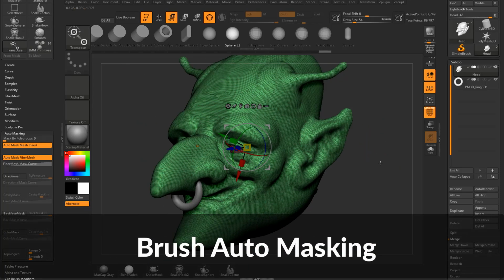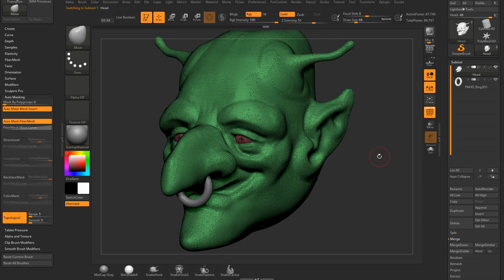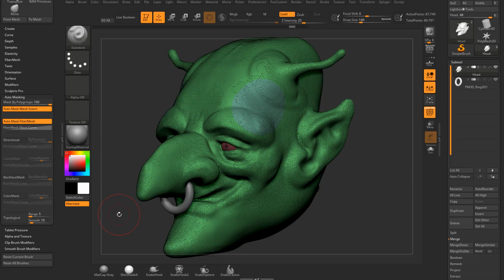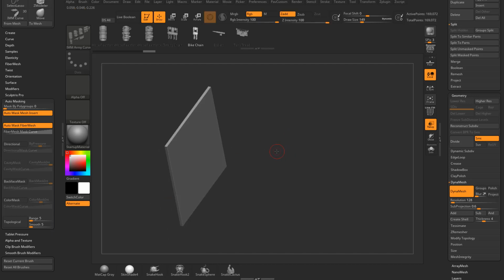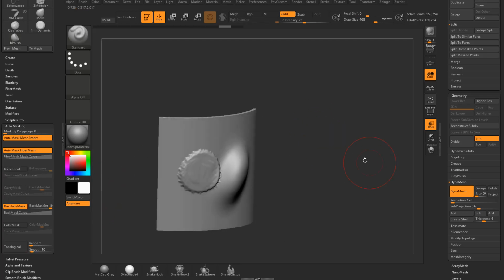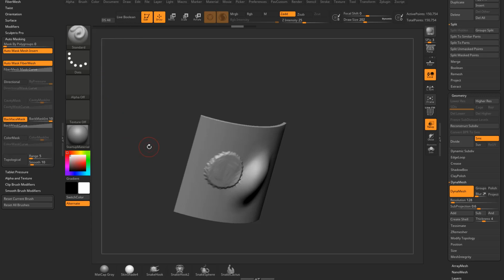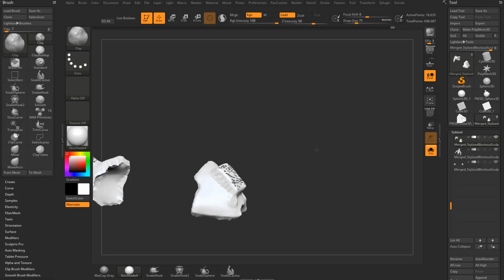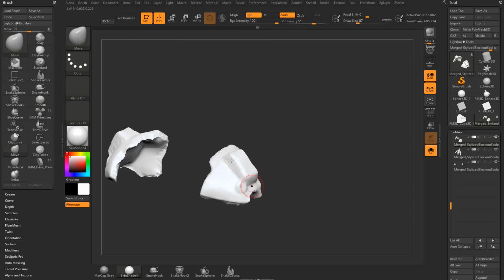003 Brush Auto Masking